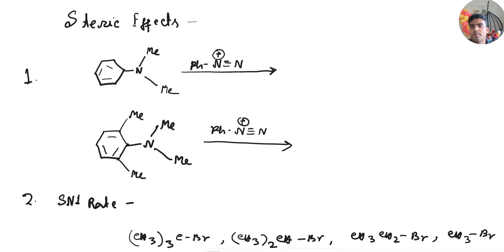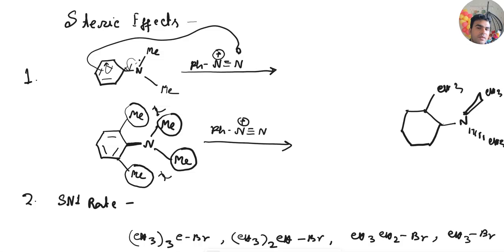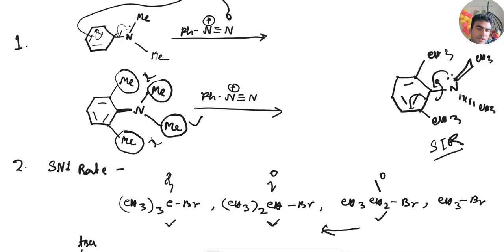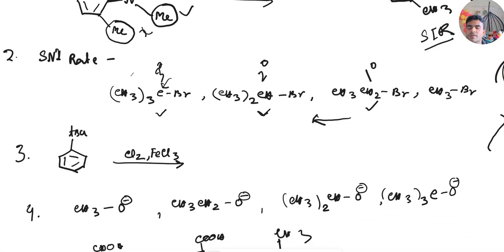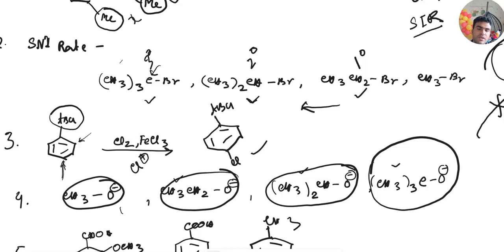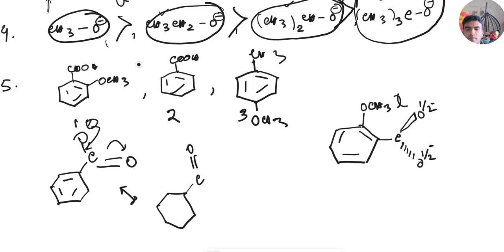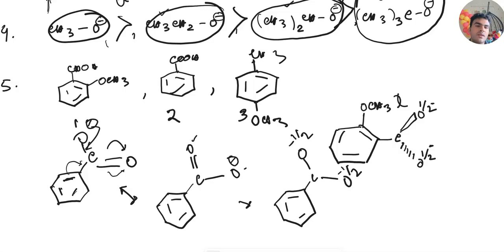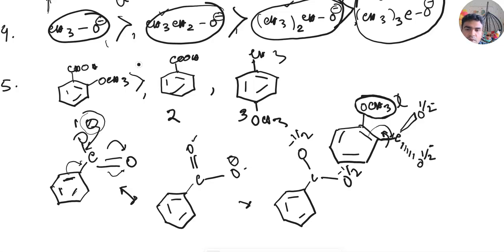Steric effect | Steric Inhibition of Resonance